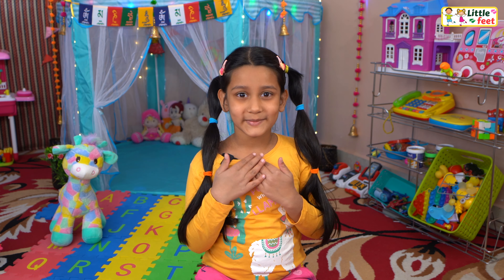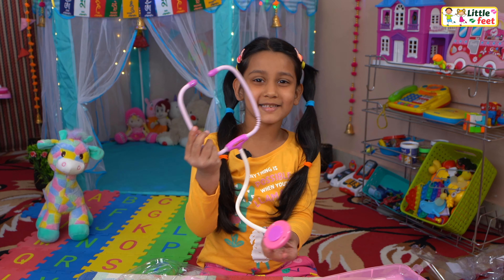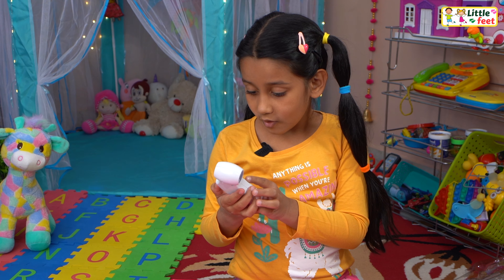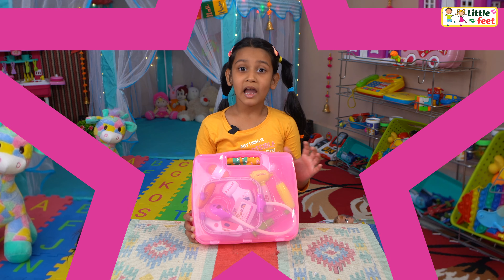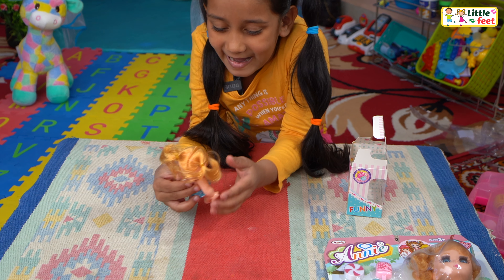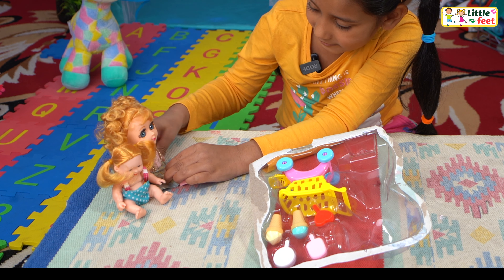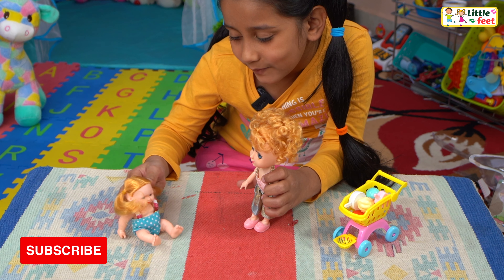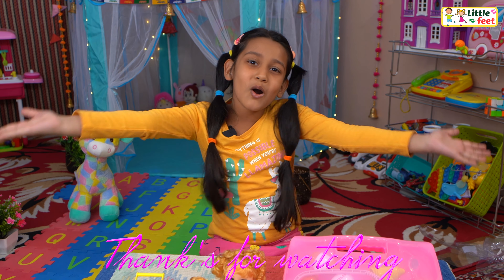Doctor set unboxing | doll set unboxing | Doctor set and shopping doll set unboxing | Little Feet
Hello everyone...
                               it's me Aanvi Goswami, in this video i am unboxing the three toys box, Doctor set, shopping doll set and a cute little naughty doll.